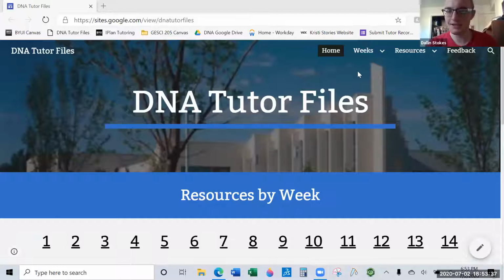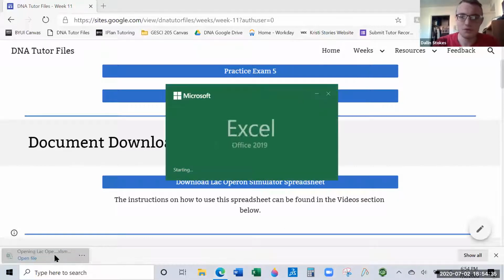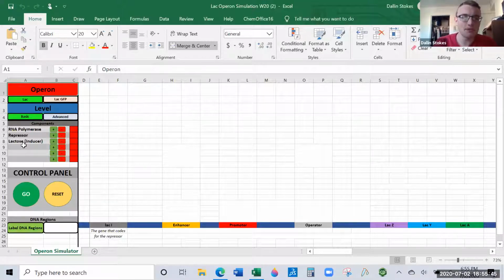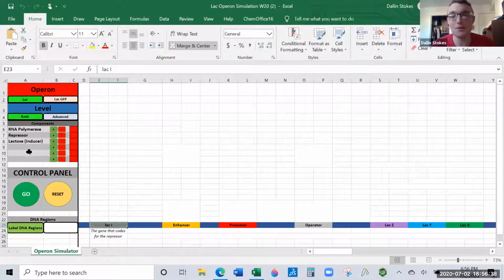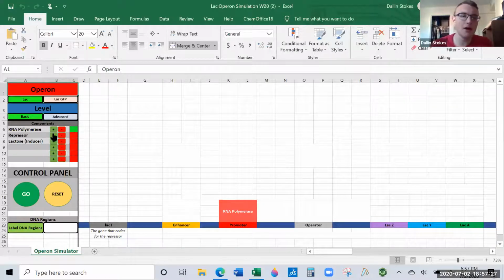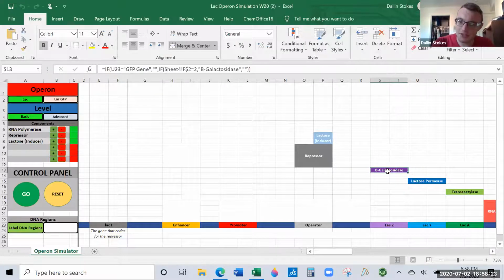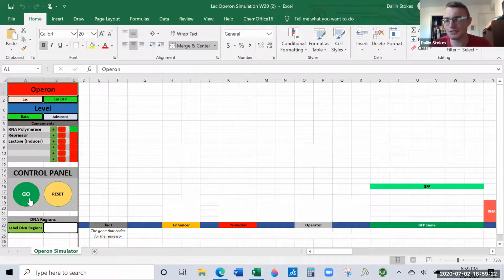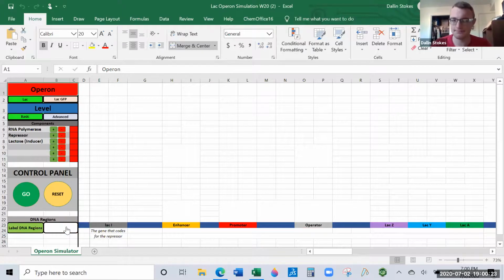Lac Operon Simulator Spreadsheet Instructions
A short tutorial on how to operate the Lac Operon Simulator Spreadsheet.